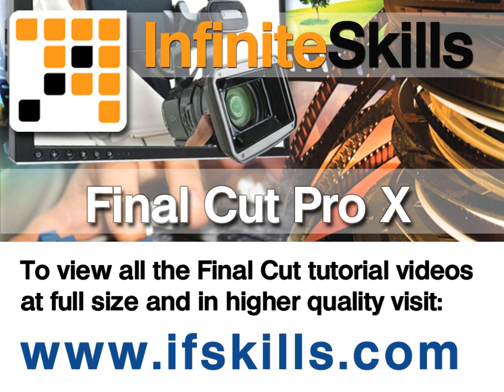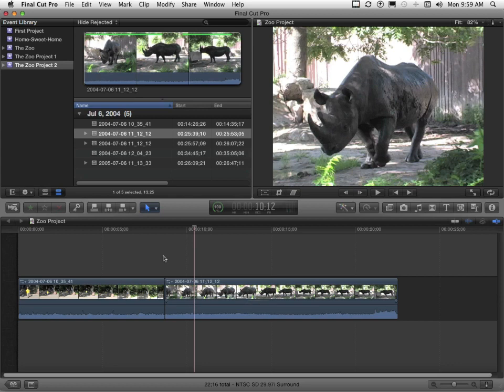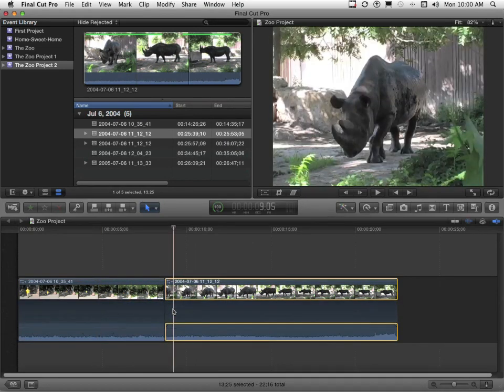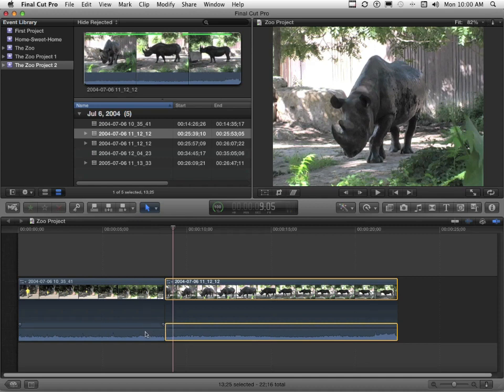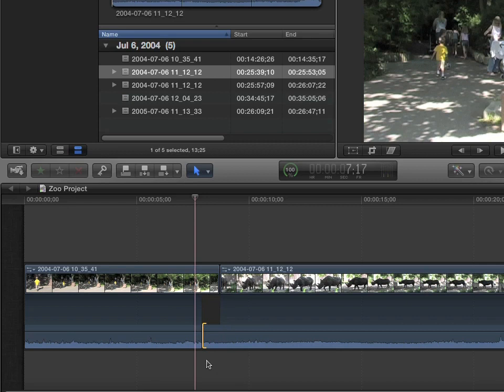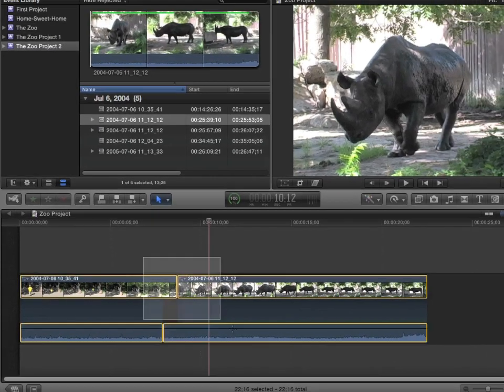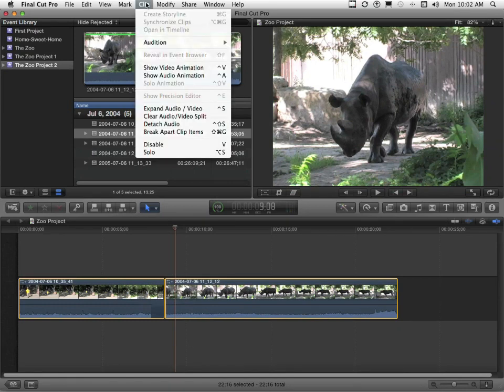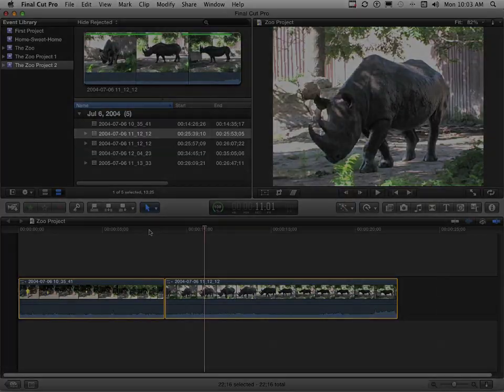Apple Final Cut Pro X Tutorial - Separating Audio and Video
In this Final Cut tutorial from InfiniteSkills, you'll learn how to separate audio and video within a project. It's just a short preview from the full 10-hour course. YouTube